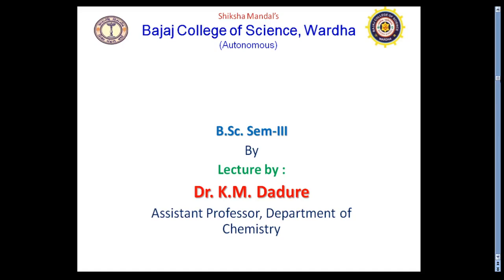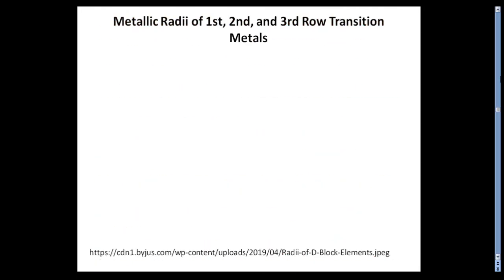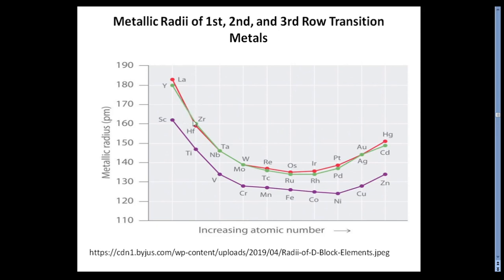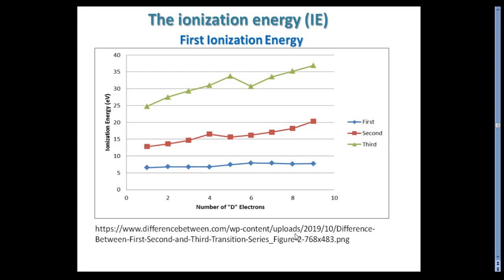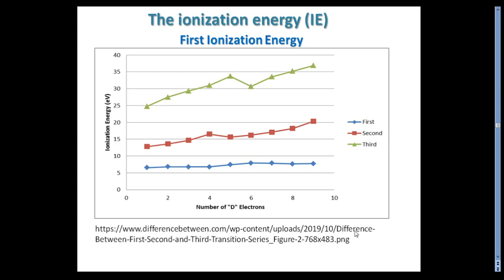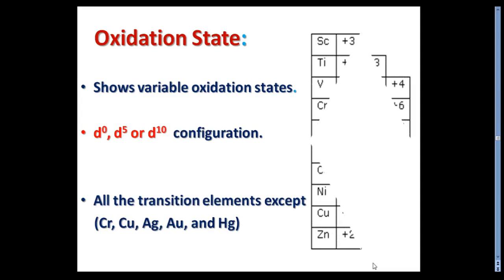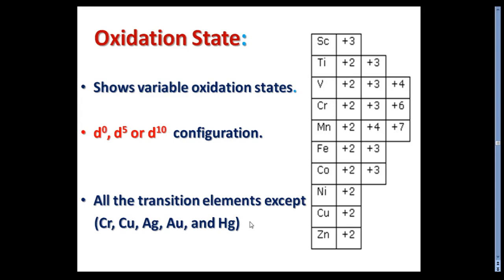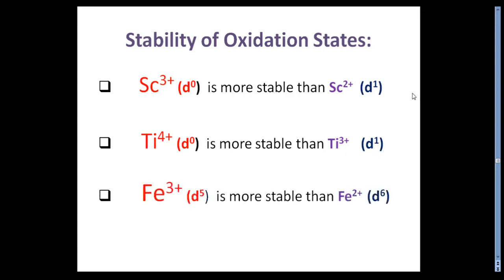Transition Part II